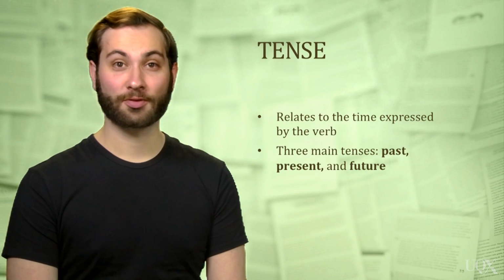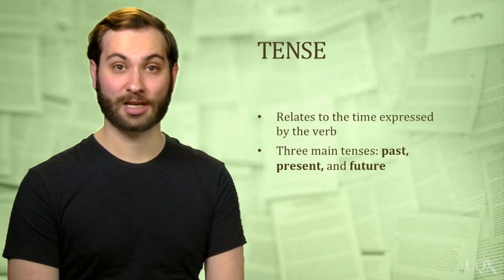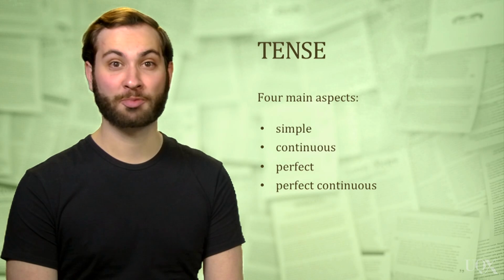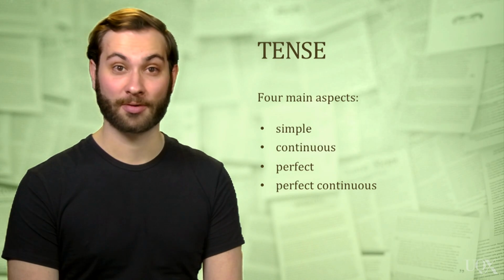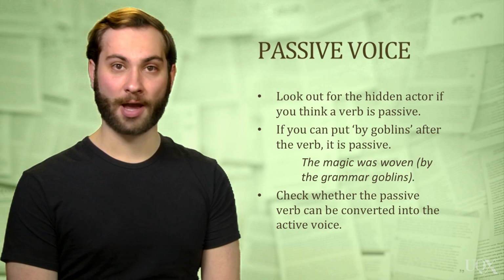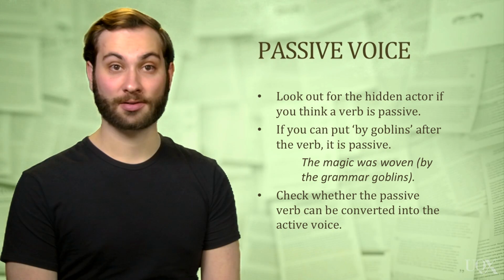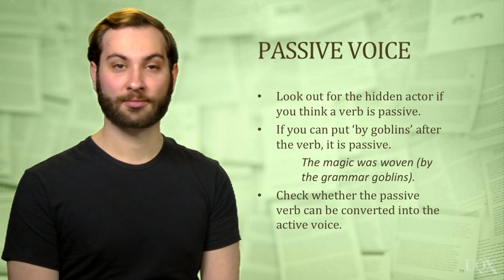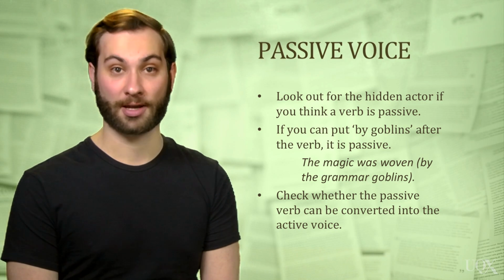UQx WRITE101x 3.2.1.1 Verb tenses, verb moods, and voice of verbs